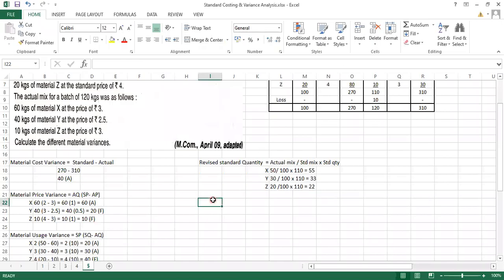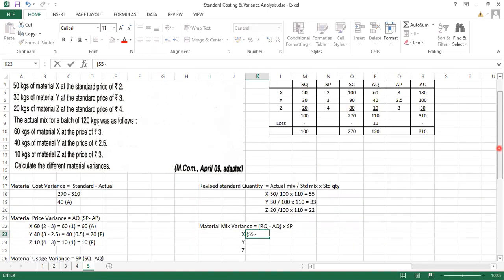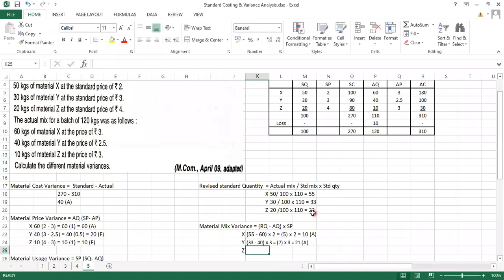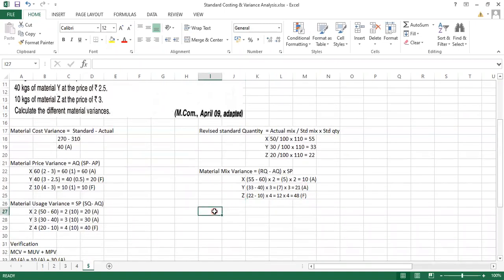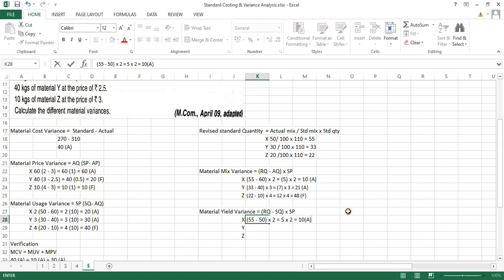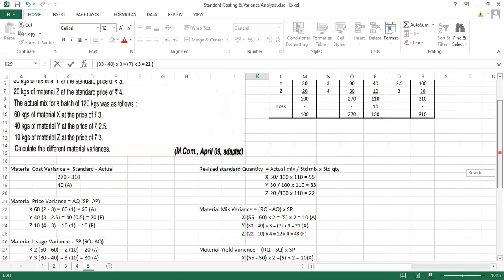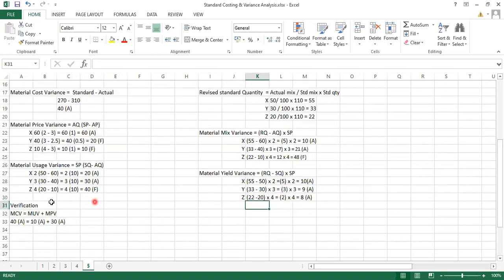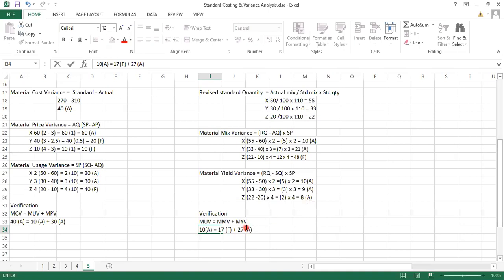SYBCOM/SYBAF/TYBCOM/TYBAF- TYBAF :-STANDARD COSTING (MATERIAL VARIANCES :- PART 2 )